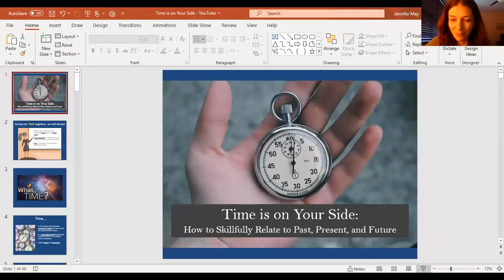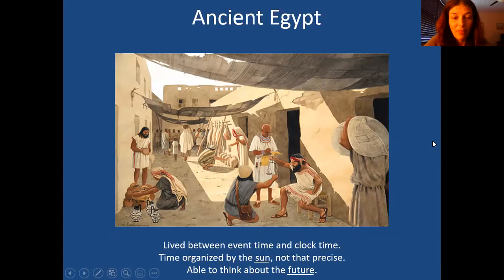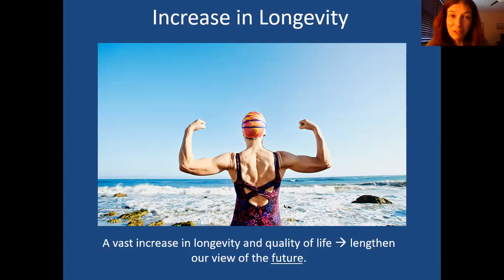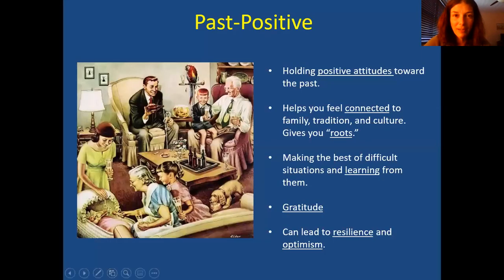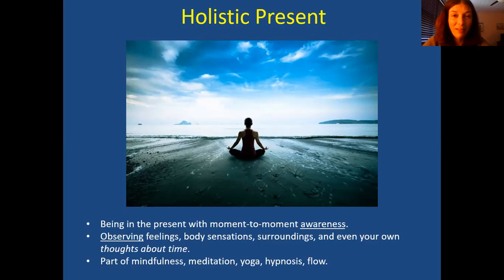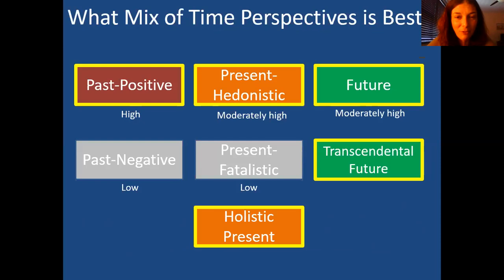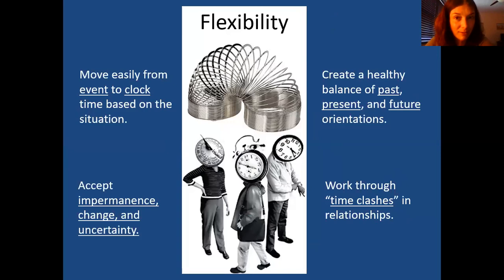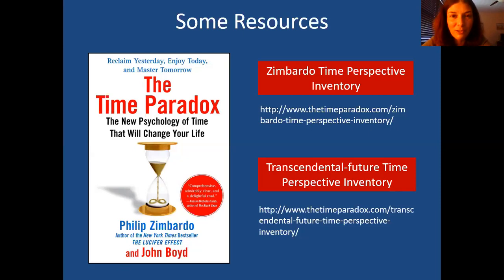"The Time Paradox" and Time Orientation: How to Skillfully Relate to Past, Present, and Future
In this video, Dr. May discusses:
- Different ways of measuring time throughout history based on cultural needs.
- “Time Orientation” or different ways of relating to the past, present, and future.
- Tips for helping us create a healthier relationship to time.

Figure our your time orientation by taking the Zimbardo Time Perspective Inventory and the Transcendental Future Time Perspective Inventory:

**This channel contains videos of ALL the Dialectical Behavior Therapy (DBT) skills, Radically Open DBT skills, and much more!  Check out the new series on Sensorimotor Psychotherapy (*designed to help with attachment and trauma problems), which is currently being recorded.